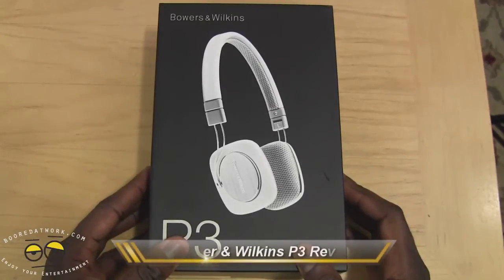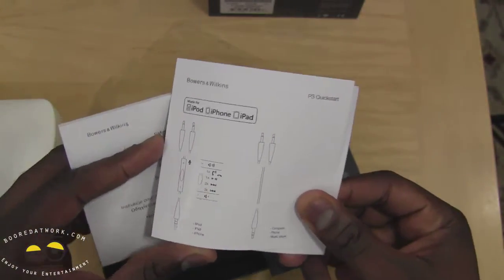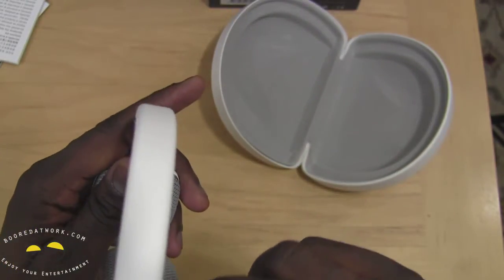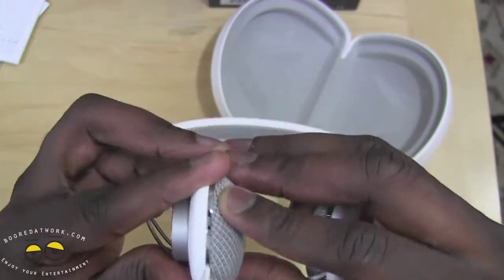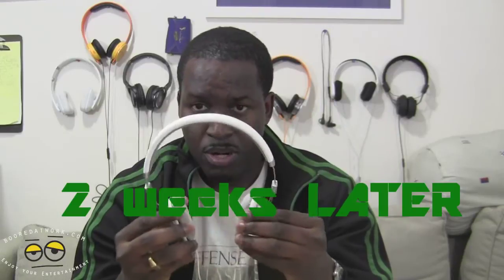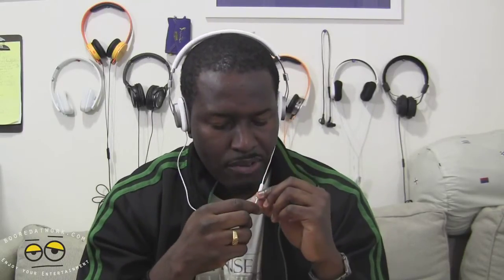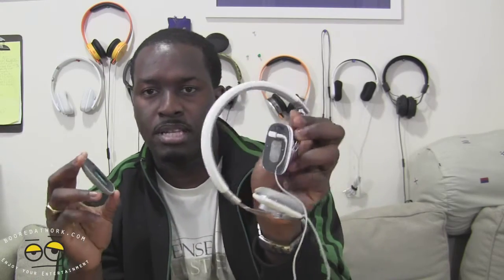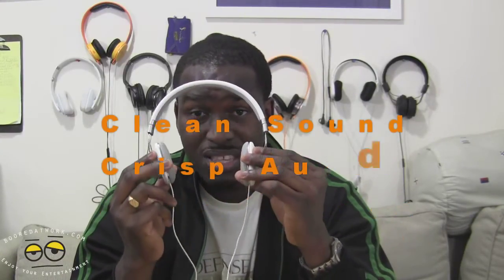Bower & wilkins P3 Headphone Review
P3's drive units have been designed from the ground up to give the best possible sound from a small set of headphones. We've repositioned the terminals to make sure that airflow around the drive units is uniform, resulting in a more linear movement. And we've introduced a unique damping system that provides the optimum balance of stiffness and flexibility. The headphones can be folded to slip easily into a jacket pocket, or for storage in their own specially designed hard-shell carry case. he bespoke fabric covering the pads provides acoustic transparency in the center, while forming a perfect seal around the edge for better bass and noise isolation. The pads are made from heat-sensitive memory foam that moulds to the shape of your ears, becoming more comfortable and enhancing sound quality. Bowers & Wilkins headphones are designed to reveal the true sound of your music, bringing you as close as possible to the sound the artists and studio engineers wanted you to hear.